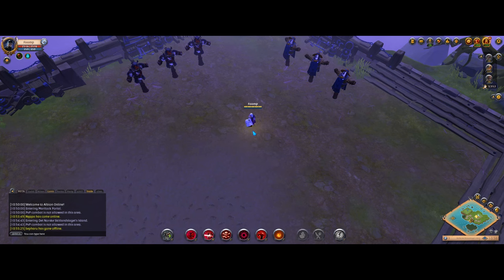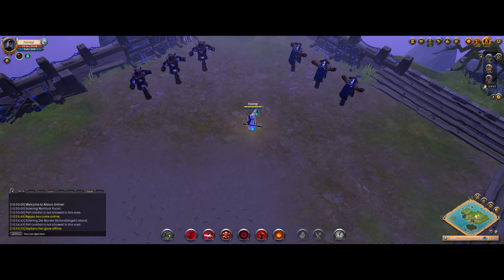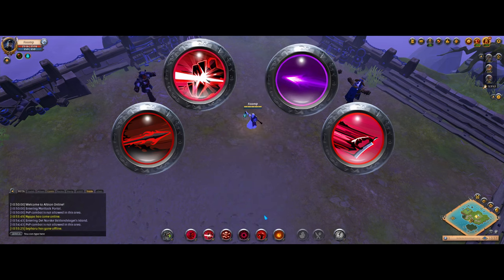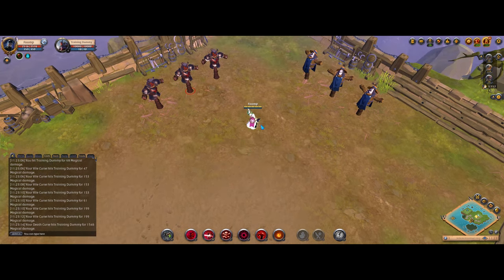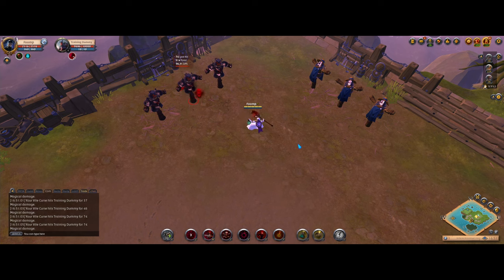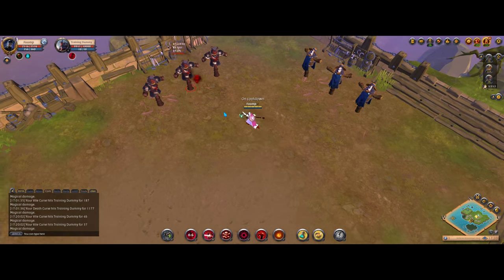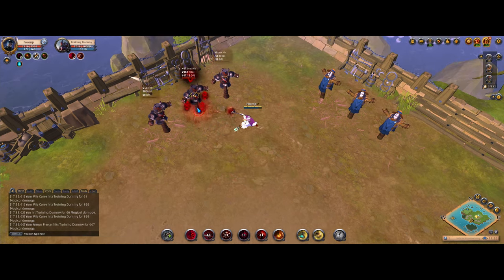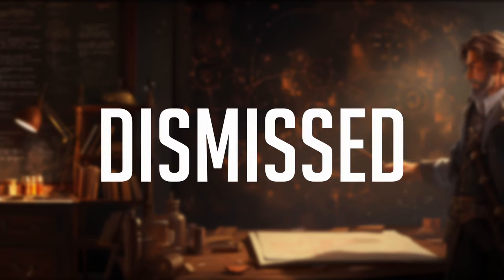Albion Online Theory - Buffs And Debuffs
This is an educational video about how buffs and debuffs work in Albion Online. I am diving deep into the mechanics to uncover how they really work.